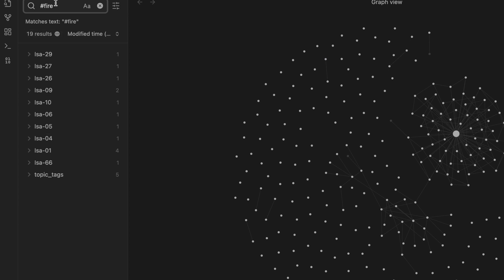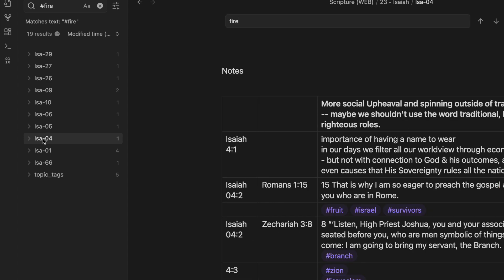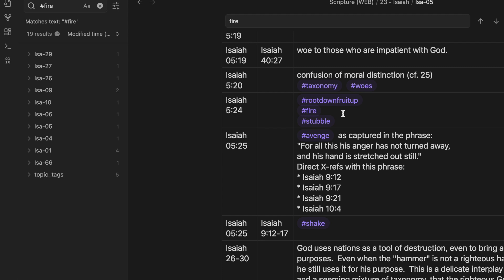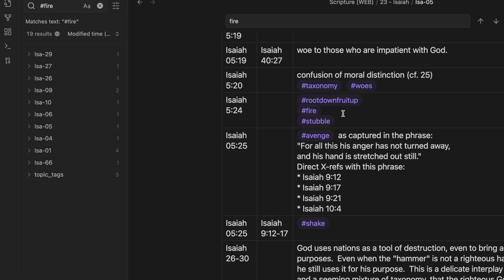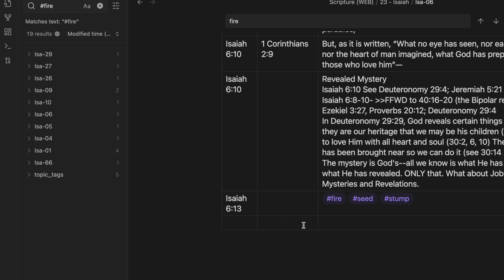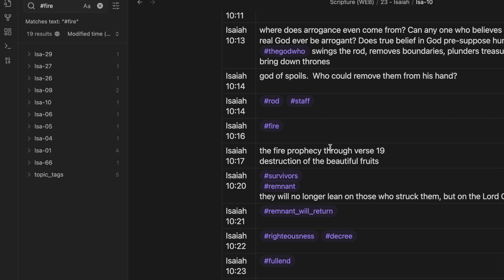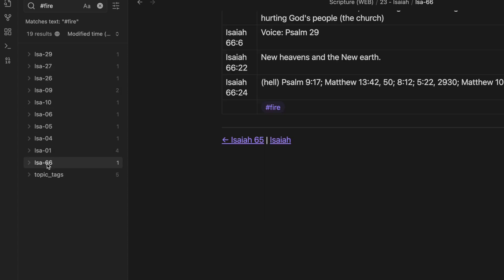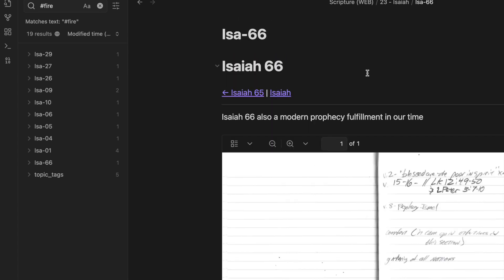FIRE! Hashtag Demonstration in Obsidian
Using obsidian as a major tool for managing Bible notes,
this is a demonstration of how to use a hashtag function